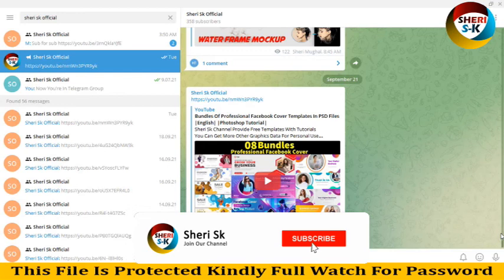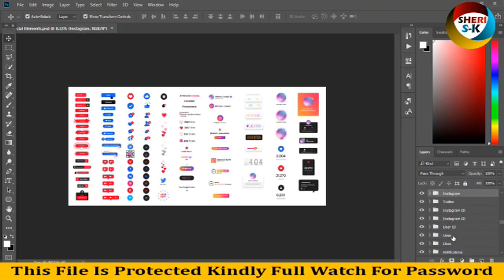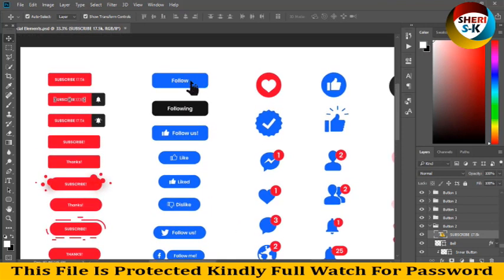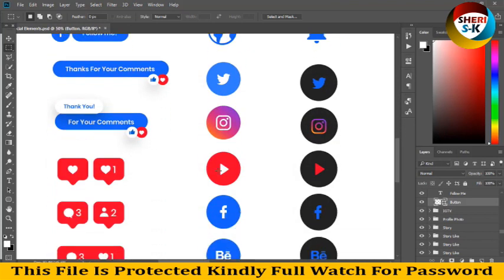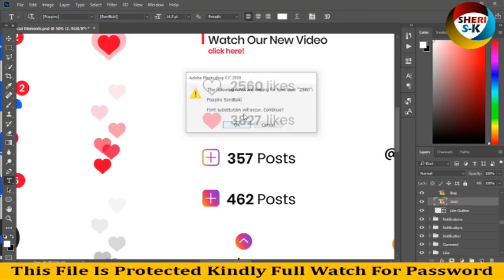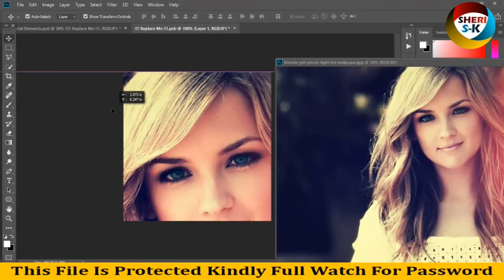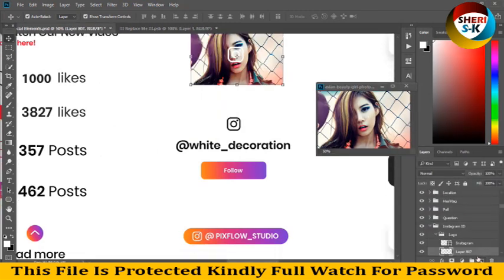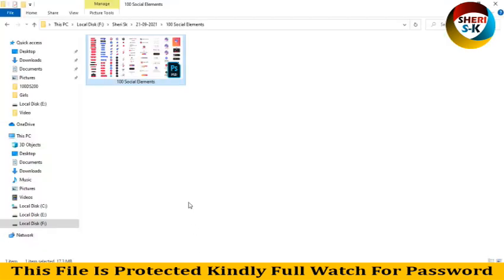100 Social Media Editable Elements Download In PSD File |English|Photoshop Tutorial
Photoshop Files Templates
Brochures Templates
Business Cards Templates
Tri-Fold Templates
T-Shirts Templates
Bi-Flod Templates
Frames Templates
Book Cover Templates
Infographic Templates
Wedding Album Cover Templates
Professional Stationery
Youtube Thumbnails Templates
Certificate Templates
Banners Templates
Stickers Templates
Logo Templates
Letterhead Templates
Flyers Templates
Poster Templates
Cv Resume Templates
Slideshow Templates
Promo Templates
Logo IntroTemplates

100 Social Media Editable Elements Download In PSD File
elements download in PSD file
editable element
social elements file